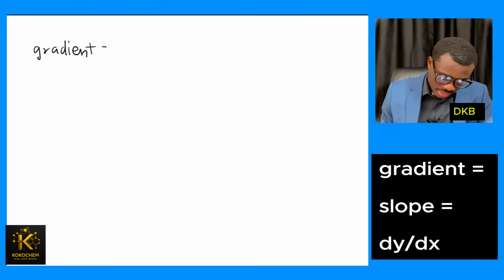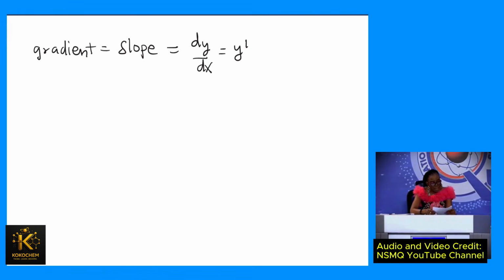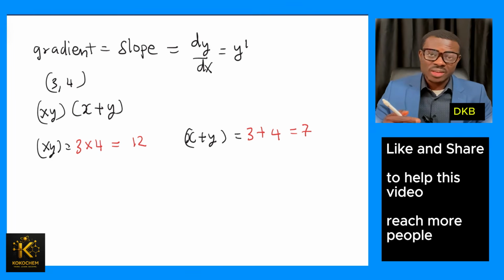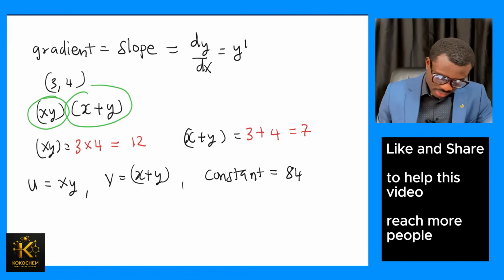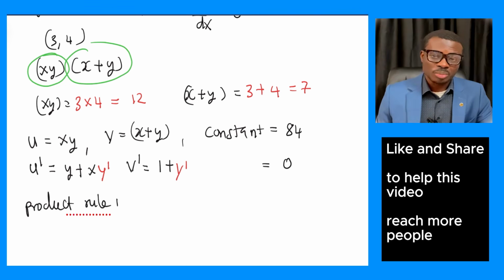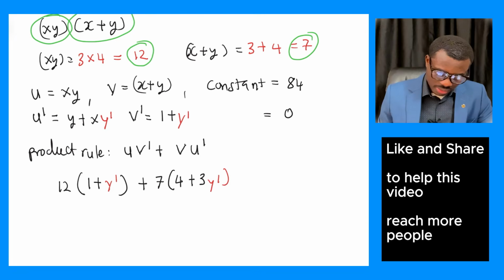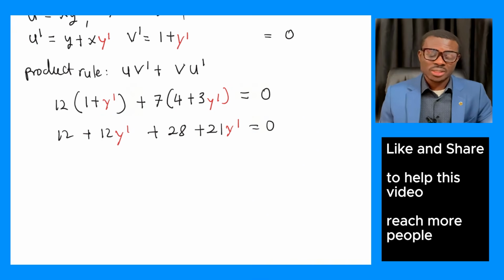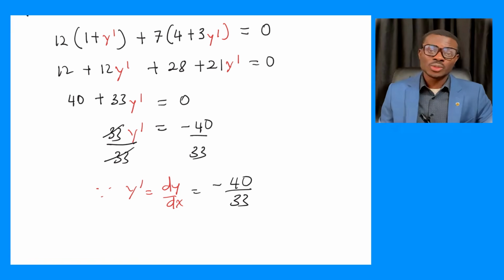DIFFERENTIATION Trick: Find the Gradient of this Eqn FAST. productrule nsmq | Kokochem Education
Learn how to find the gradient of a curve quickly using a simple NSMQ speed trick.

In this video, we solve:

(xy)(x+y)=84

at the point (3, 4) and show how to apply differentiation techniques efficiently under time pressure.

Perfect for students preparing for NSMQ, WAEC/WASSCE, and anyone looking to improve speed and accuracy in calculus.

👉 Master this method and solve similar gradient questions in seconds..

WASSCE algebra questions
WAEC mathematics solutions
math shortcuts for exams
solve equations fast
algebra tricks and tips
find unknown variables